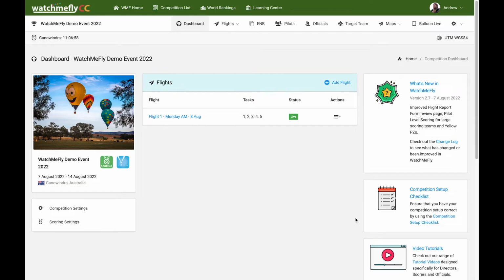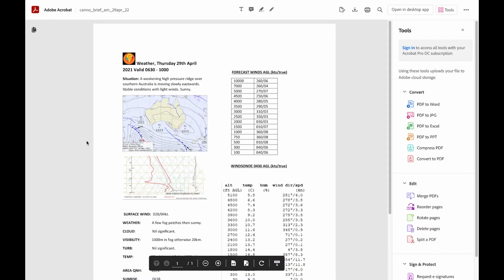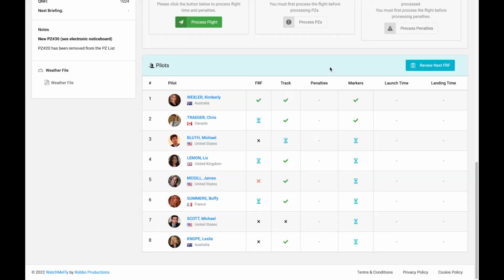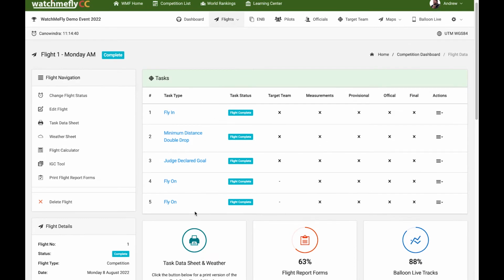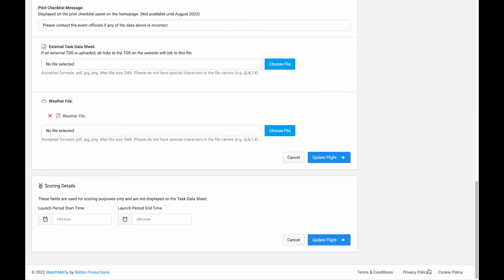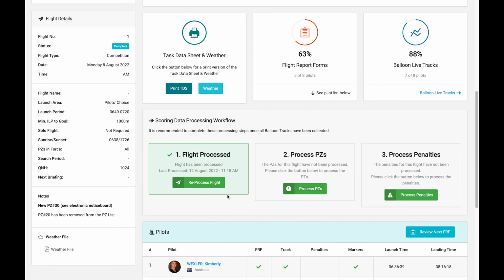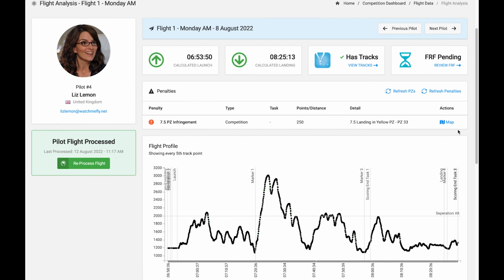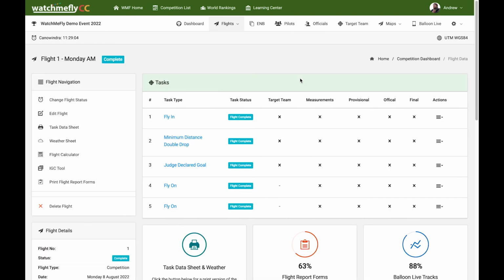WatchMeFly - Flight Management for Scorers (August 2022)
Learn how to manage and use flight data to assist in the scoring process.